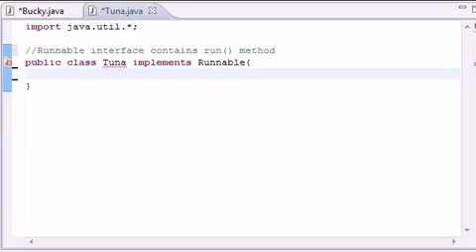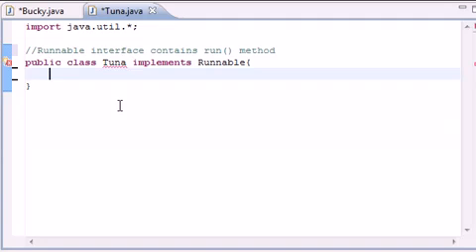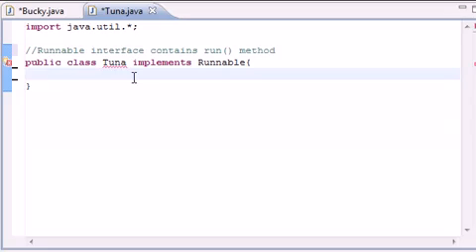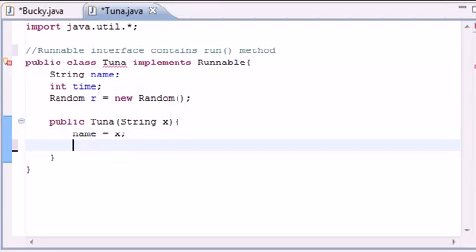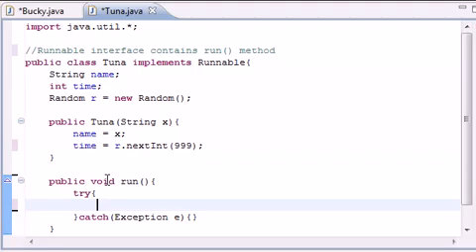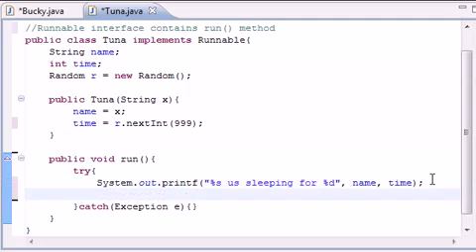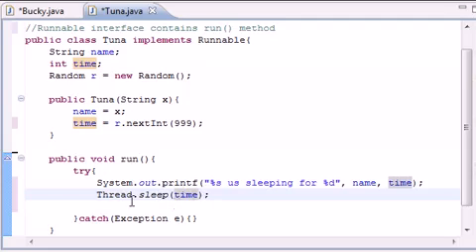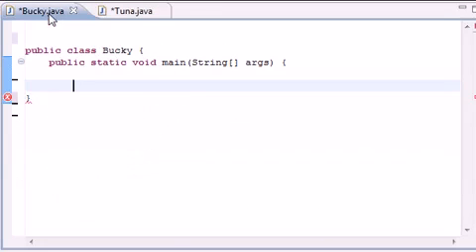Intermediate Java Tutorial 26 Learning about Threads